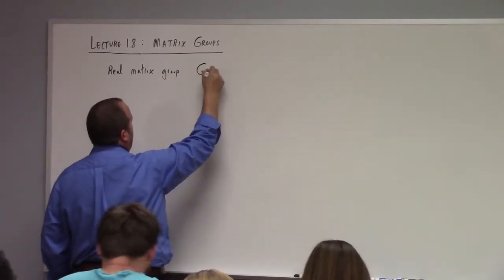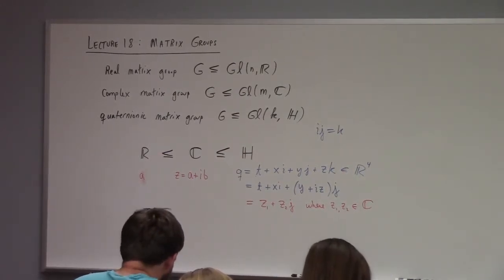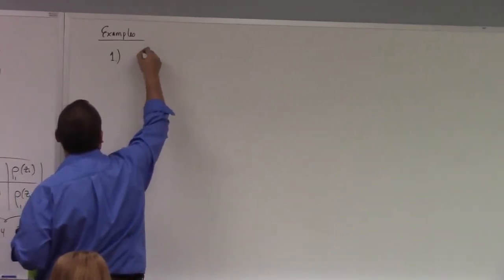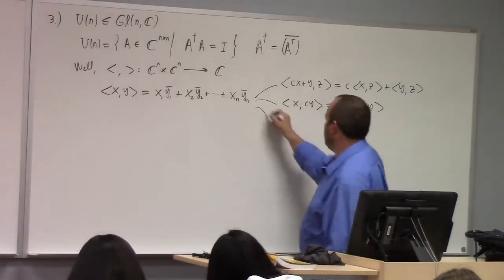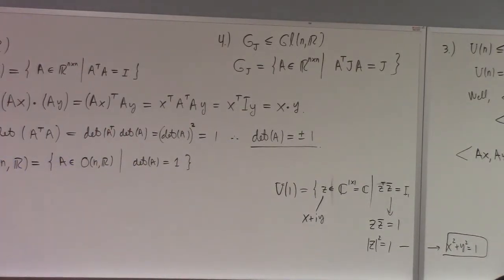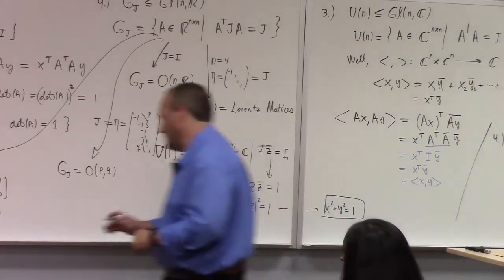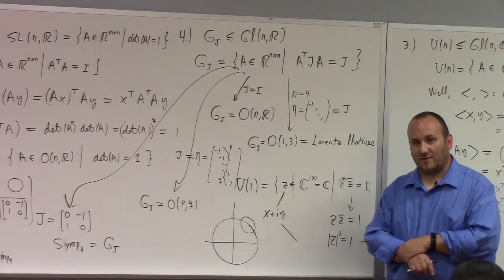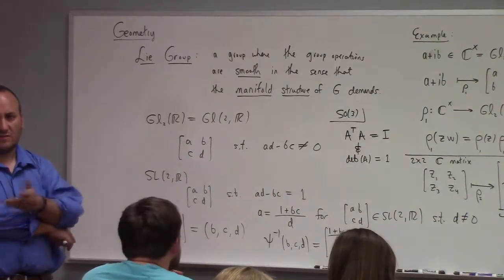Abstract Algebra: matrix groups, 10-10-18